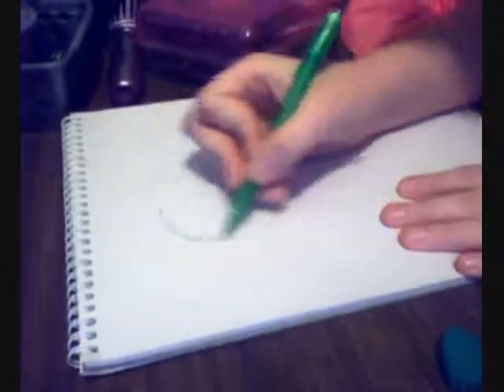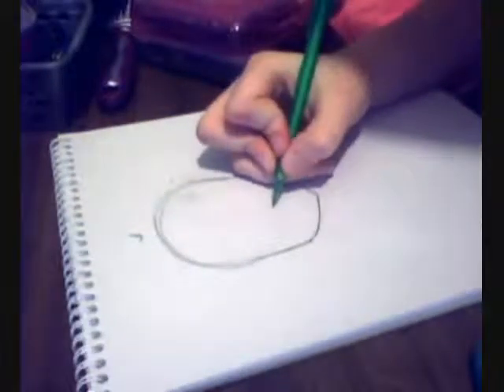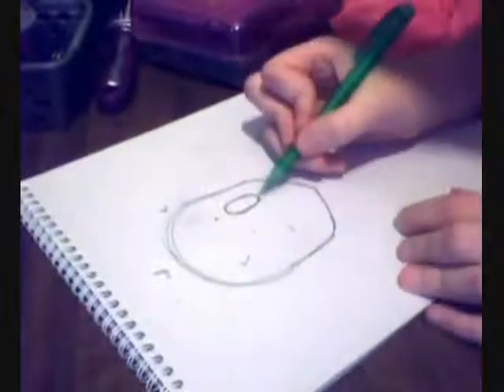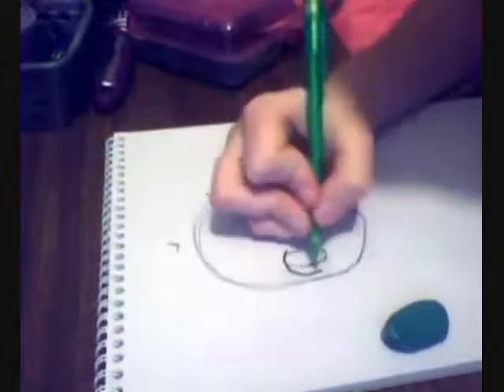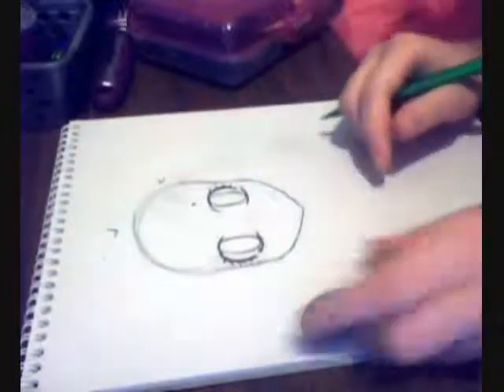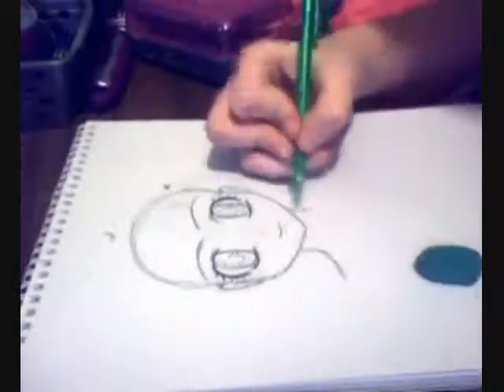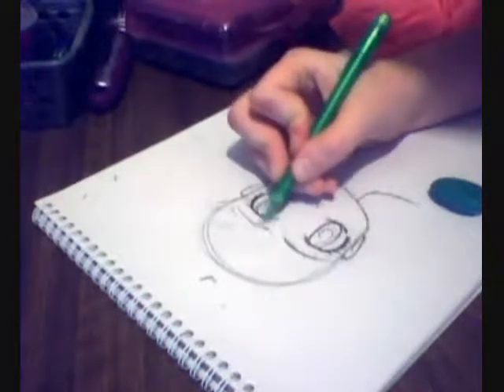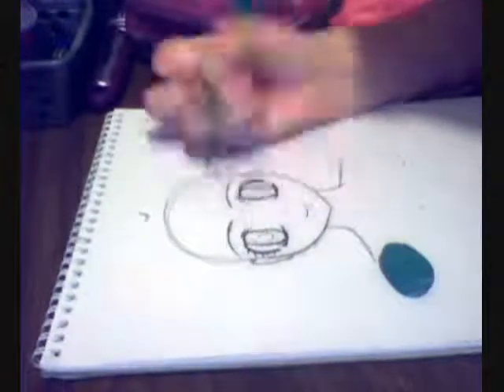How To Draw Front View of Anime Head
heres another video long time no see!! (i was recoving for surgery of my wisdom teeth and i could talk alot or draw i had to stay in bed... urgg that was a long week but the good part i gotta stay outta school :)